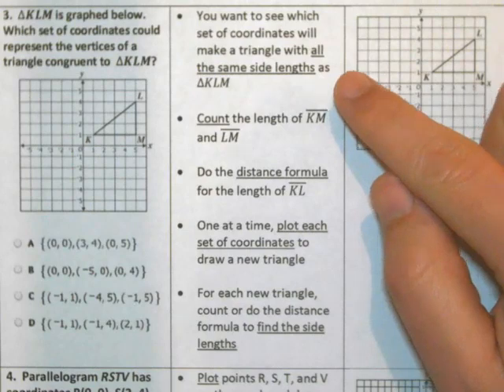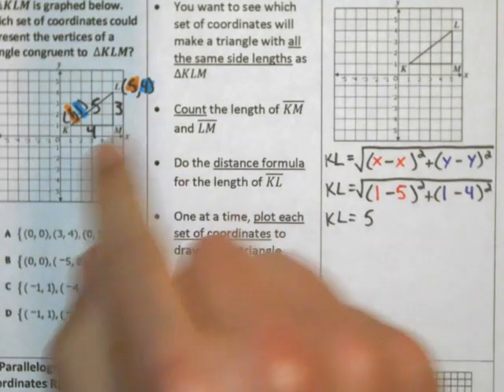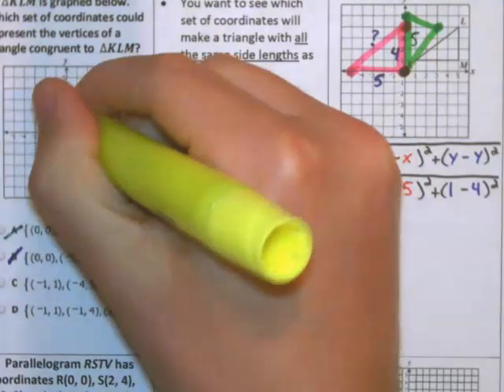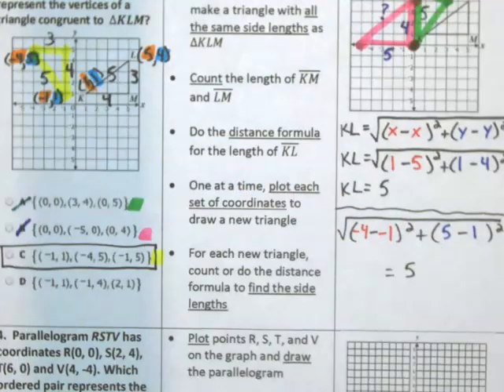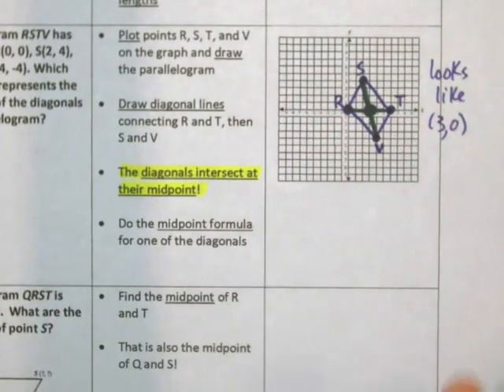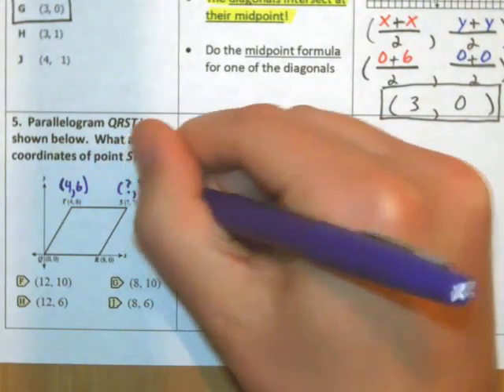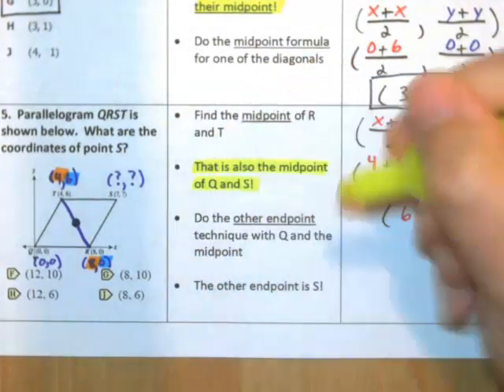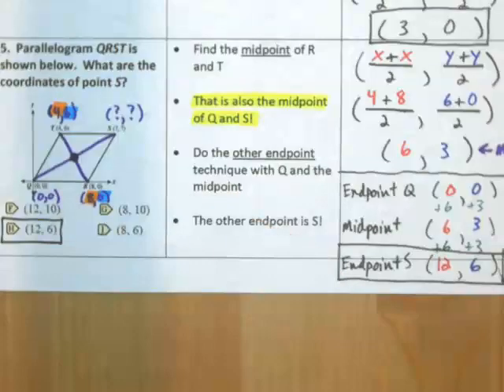Topic #32 - Coordinate Geometry Part 2